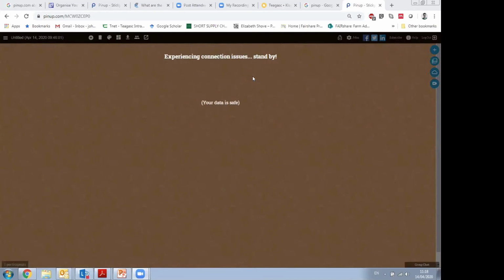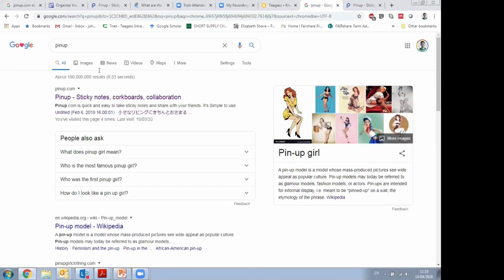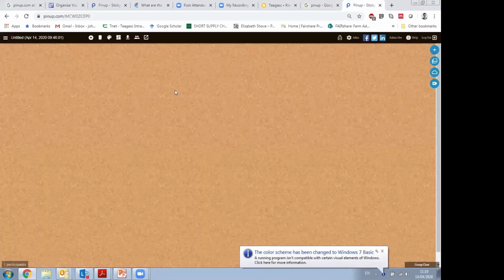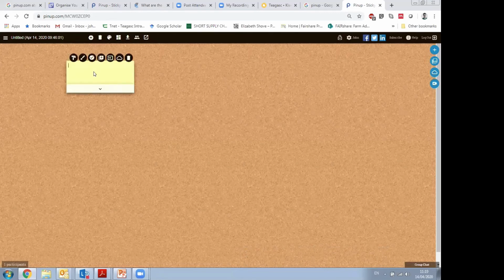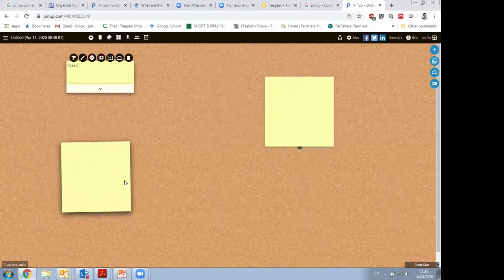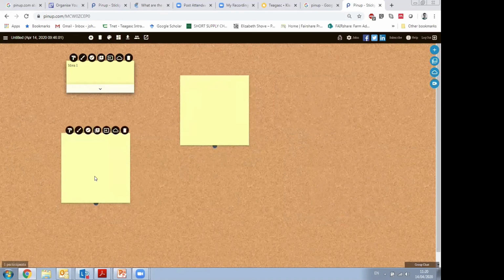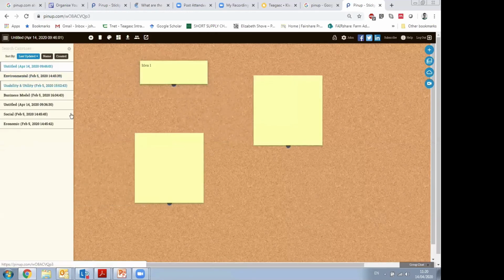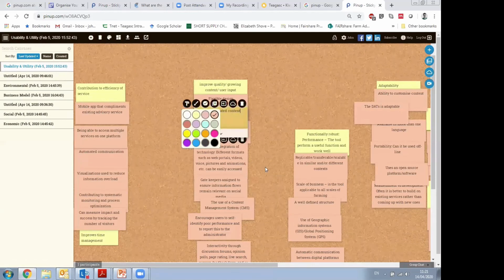Facilitating Co-design: learners' experiences of moving online - PinUp tool (Part 2)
Dr Áine Macken-Walsh from Teagasc recently organised a webinar for 84 participants from FAIRshare, BovINE, and Liaison H2020 projects entitled:
"Facilitating Co-design: learners' experiences of moving online"

The webinar presented how Zoom, PinUp, Klaxoon, Kialo, Boords & Make My Persona can all be used to foster co-design using digital platforms. These digital platforms are especially relevant and useful in overcoming challenges associated with Covid19.